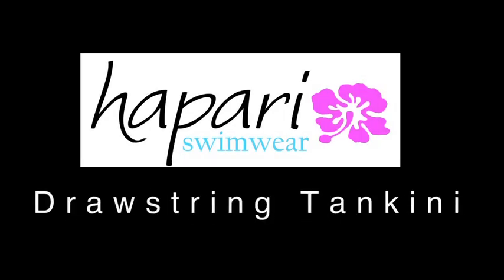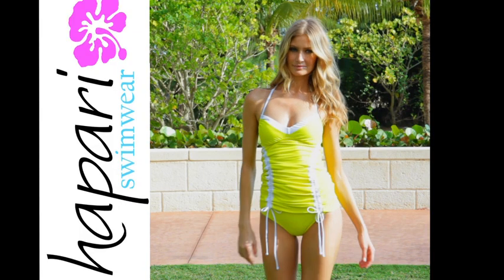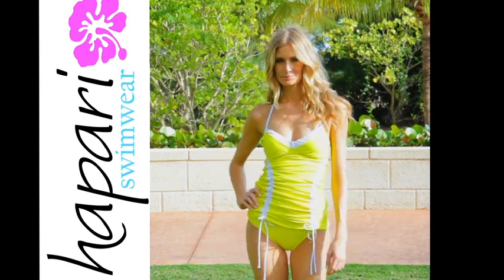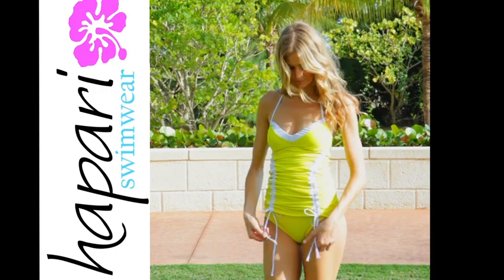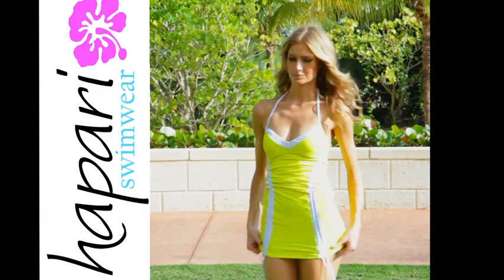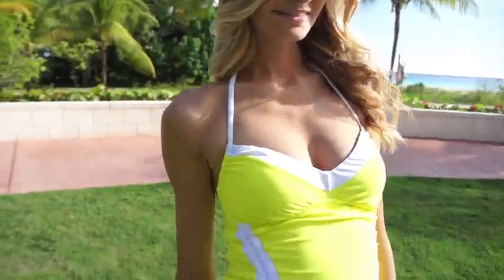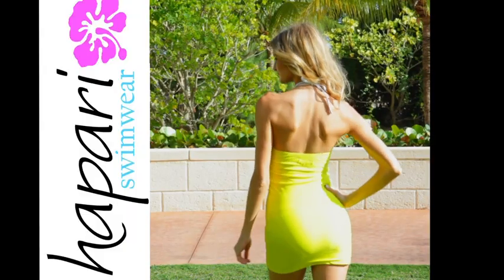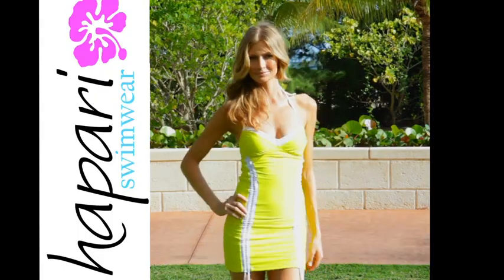Convertible Dress Tankini | 2013 Hapari Swimwear Line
Hapari Swimwear is one of the few swimwear providers you will find with convertible tankinis that feature straps that can be worn three different ways: halter, crisscross and regular.